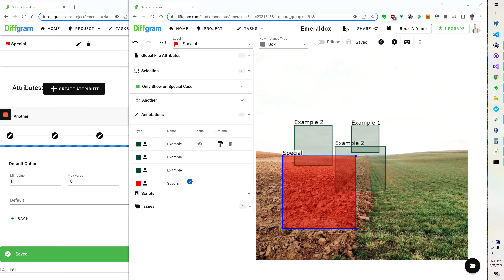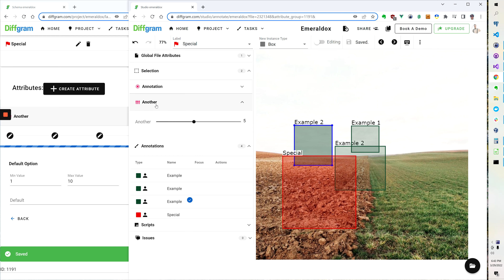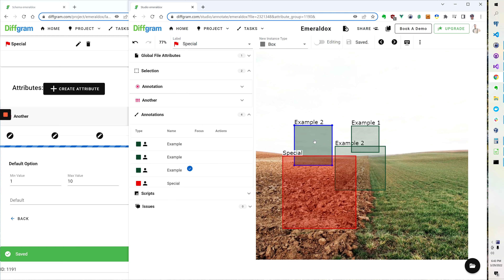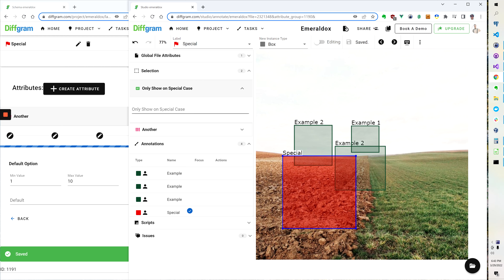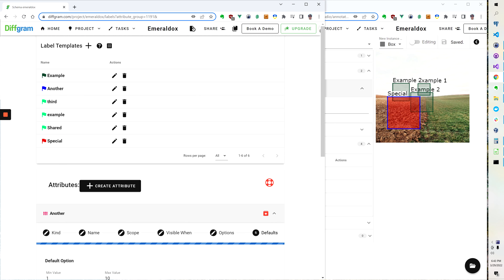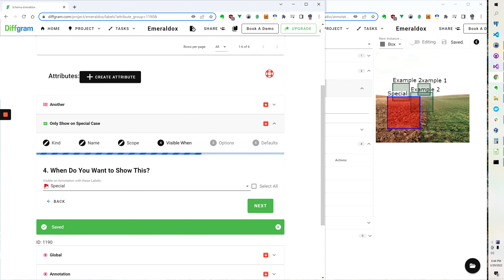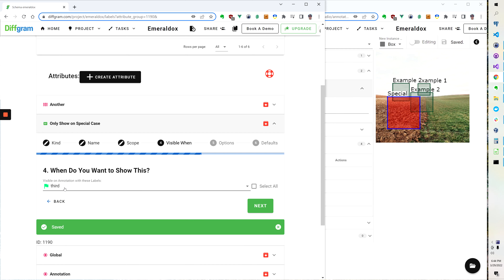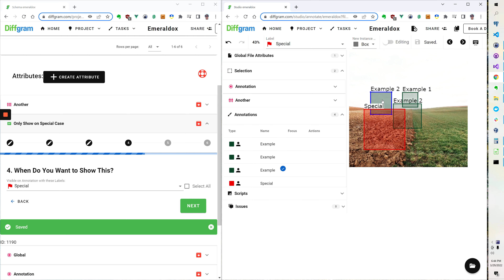Conditional Attributes 101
Data Labeling